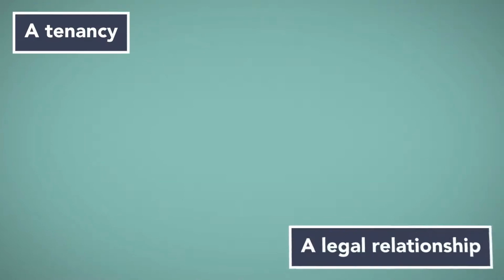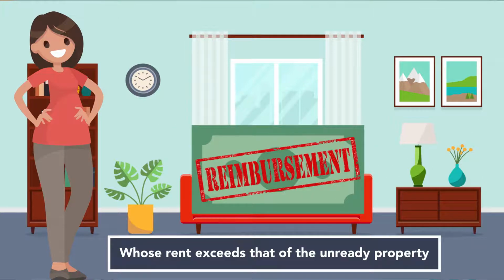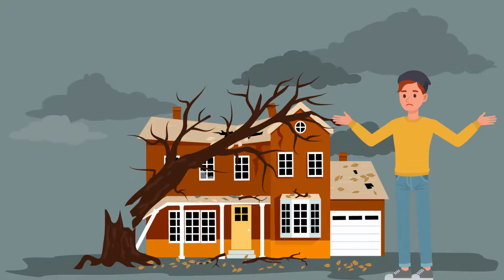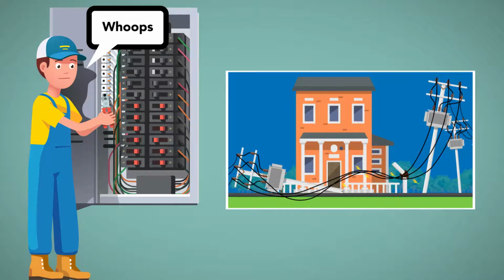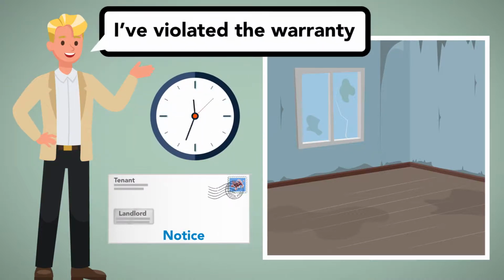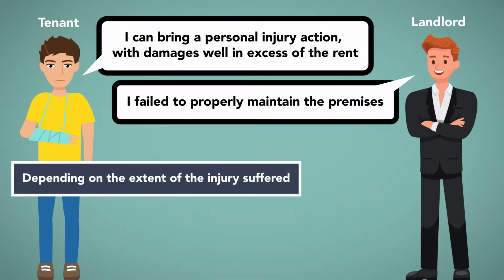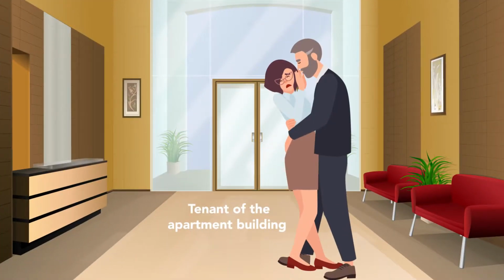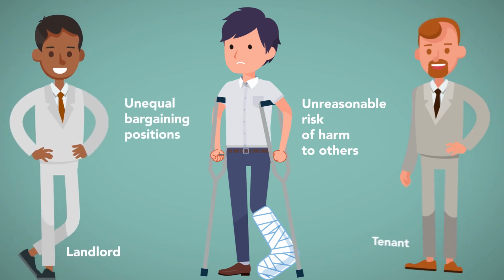Duties of the Landlord: Module 2 of 5